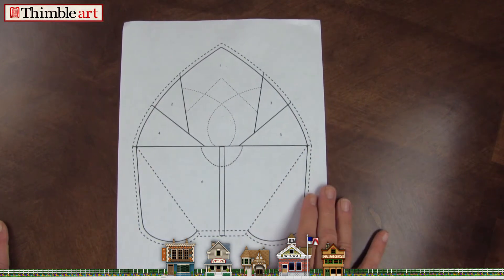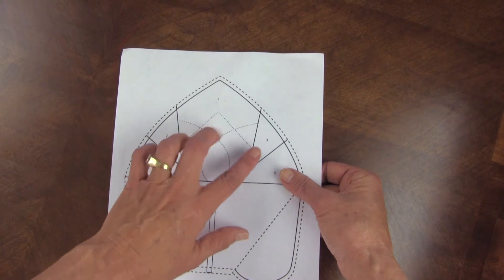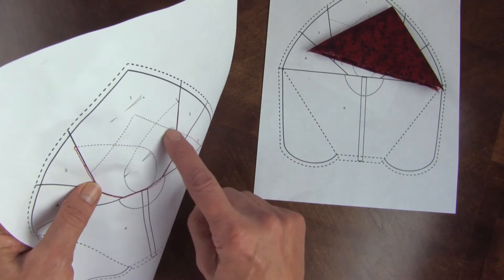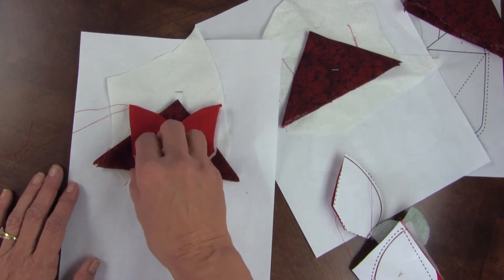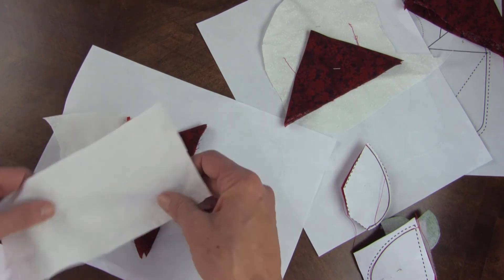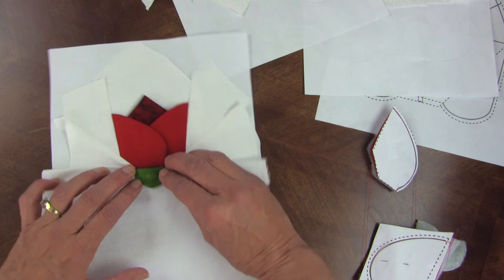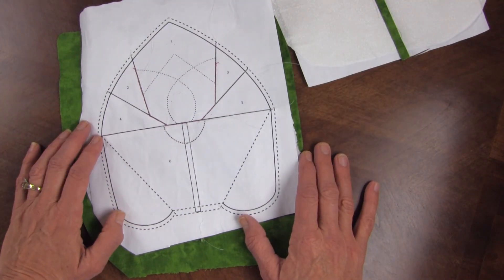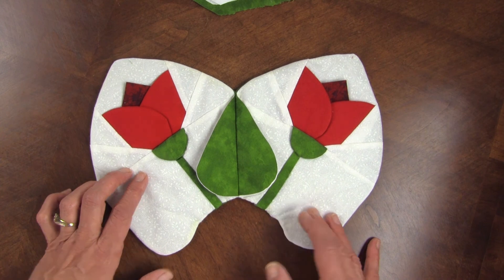How to Paper Piecing with dimension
I've been asked to complete a tutorial for those buying this particular pattern. It is paper pieced with an additional technic for the center tulip to be dimensional. I am hoping to bring those who do not understand paper piecing, let alone adding dimension up to speed. Hope this helps.